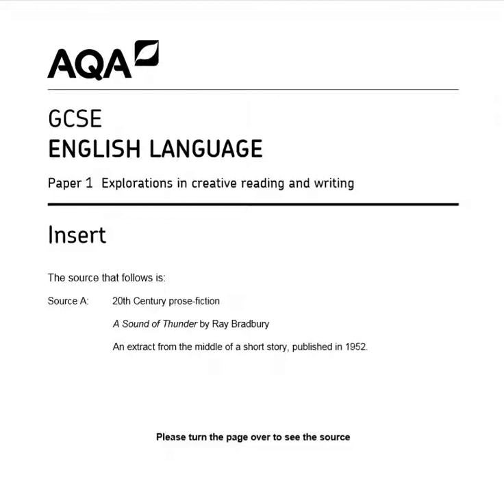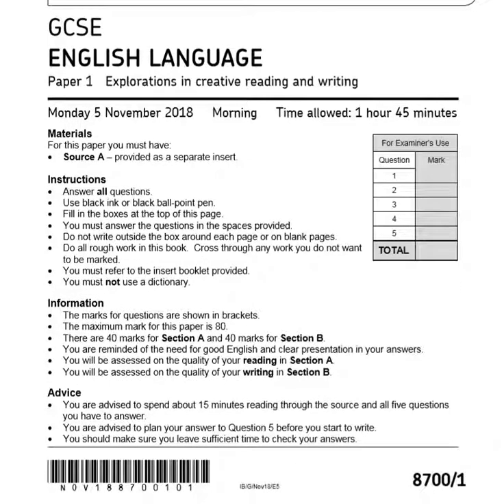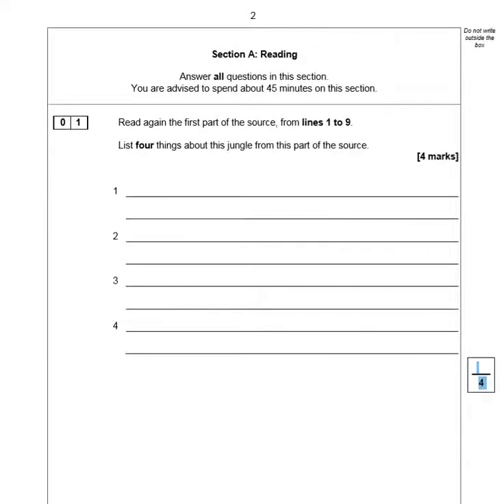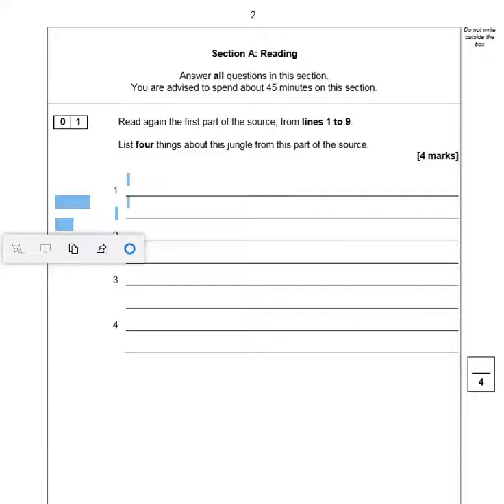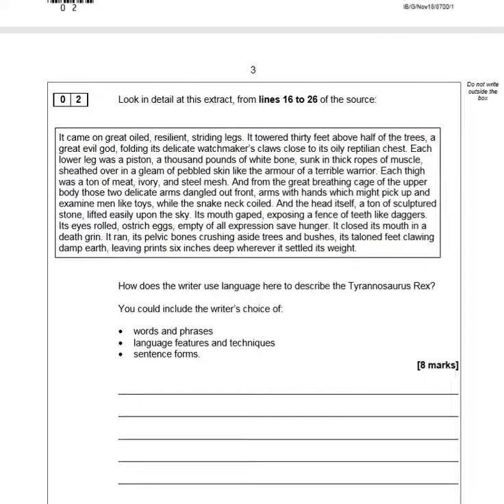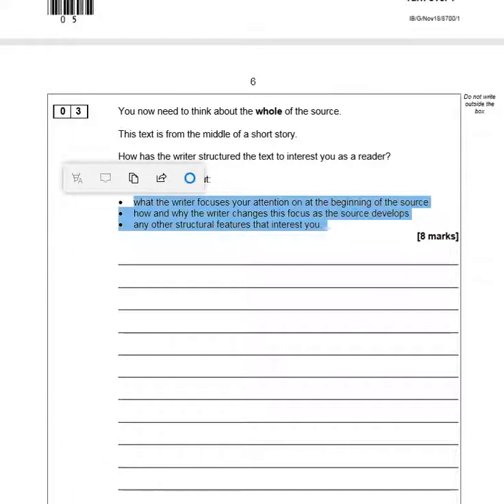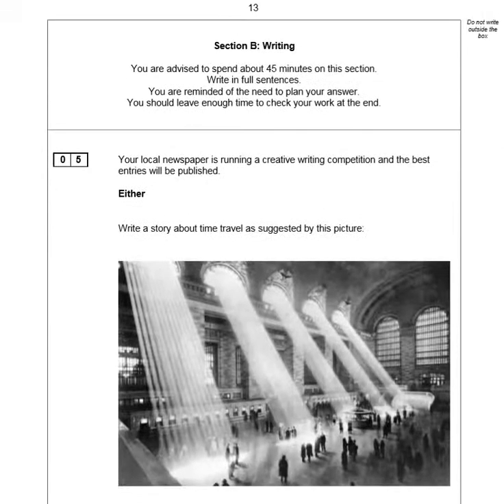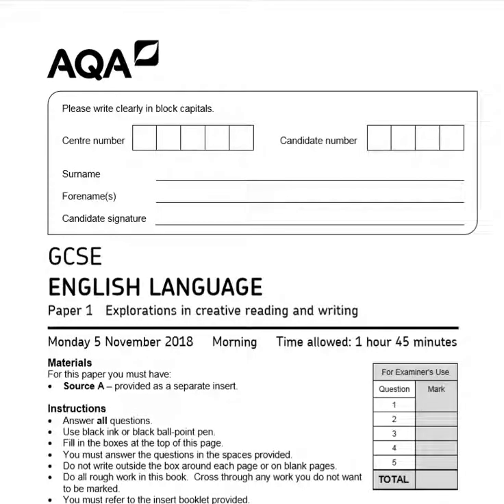AQA English Language Paper 1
What you will be expected to complete and a walk through the paper.